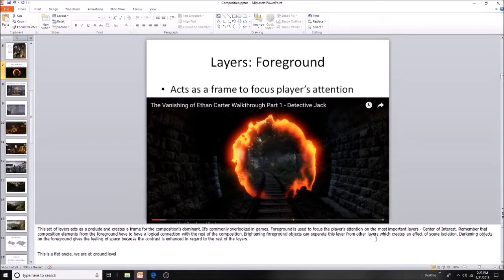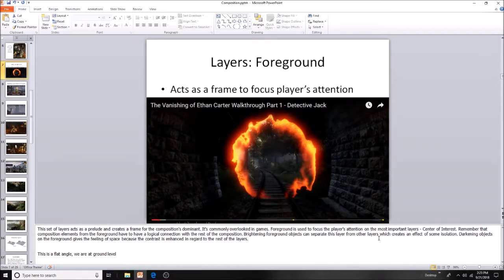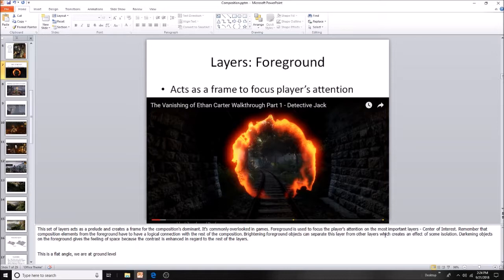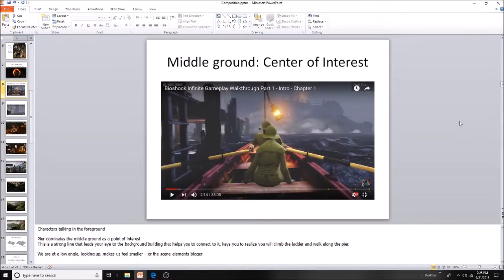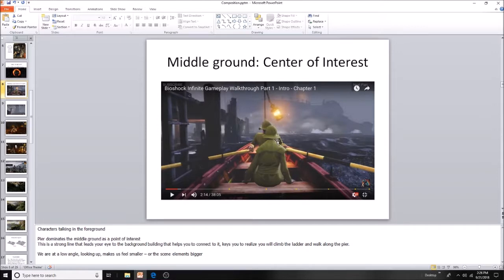RIT Virtual Worlds: Composition Part 2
Part 2a of Composition Lecture, layers with video game examples
RIT class Virtual Worlds; lecture for lab activity

Readings used/referenced in this talk
Composition in Level Design